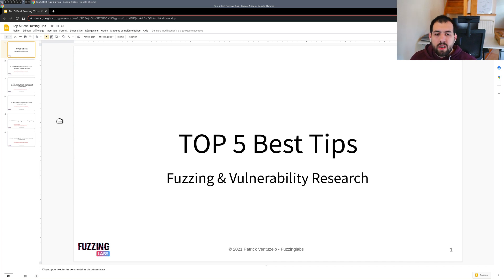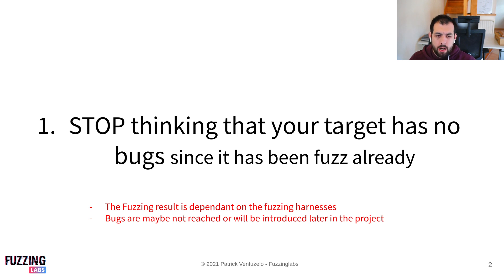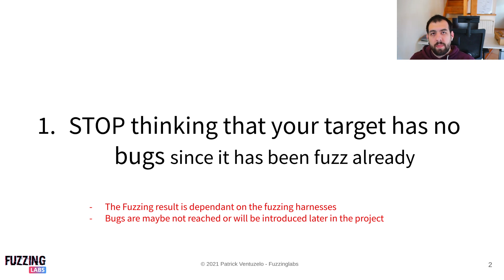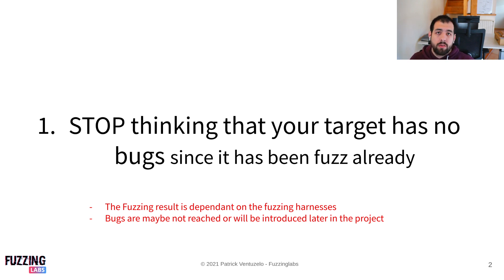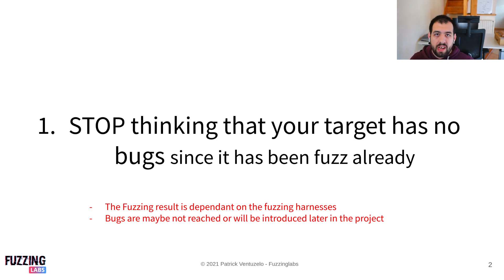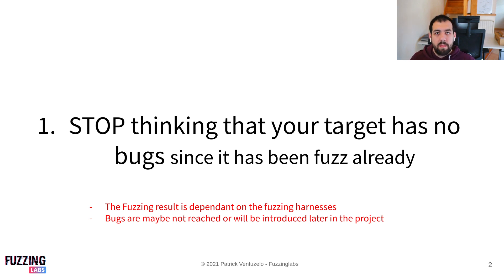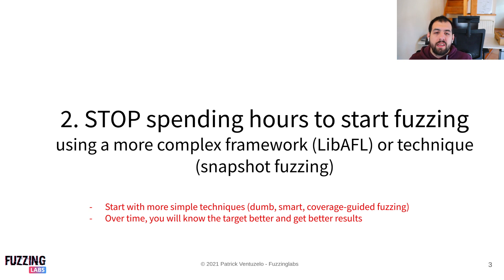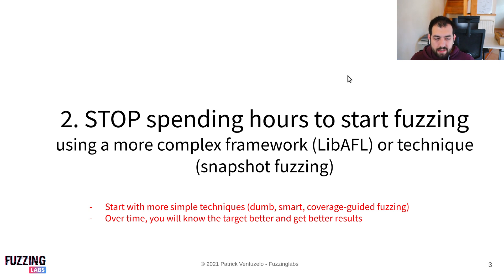Top 5 Best Fuzzing & Vulnerability Research TIPS/ADVICE 💡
Today I'm giving you my top 5 best tips and advice if you're starting with fuzzing and vulnerability research.

00:00 Introduction
00:26 Advice #1
03:26 Advice #2
05:31 Advice #3
06:44 Advice #4
09:36 Advice #5